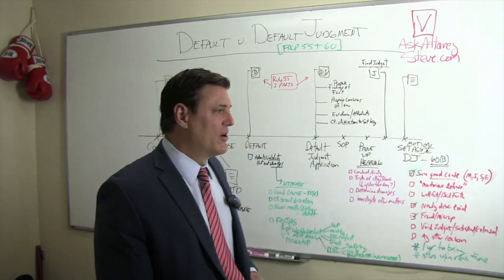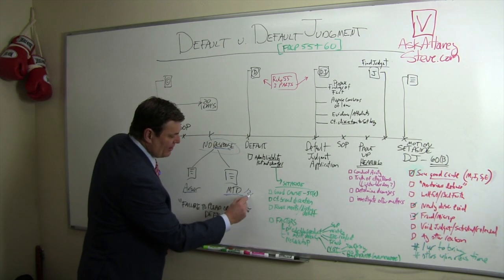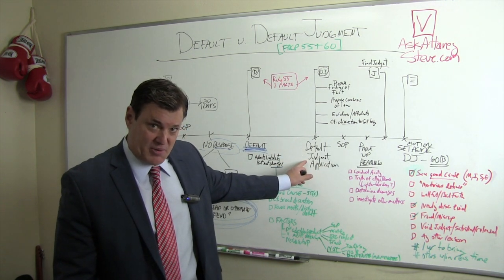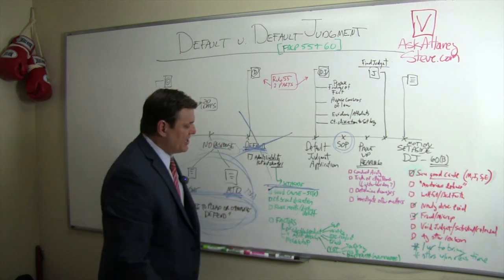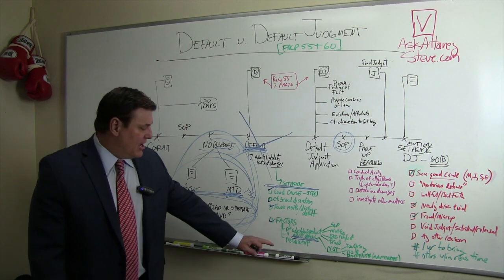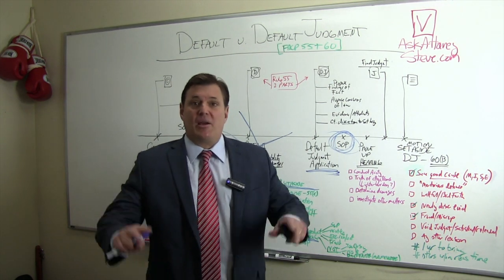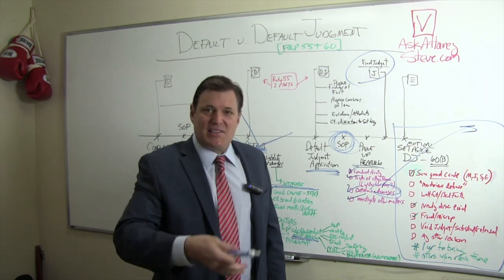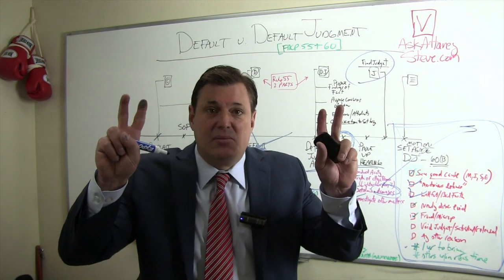Default vs. Default Judgment under Federal Rule 55 and 60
TikTok Special - Book a “coaching” call
with Attorney Steve® or Frontline Lisee!!

When you are sued as a Defendant in Federal Court, if the defendant does not respond the Plaintiff will enter a default, and then will file for default judgment.  Attorney Steve litigation lawyer explains FRCP 55 and 60.

FRCP is a two part deal where the Plaintiff files for the default when the Defendant fails to "plead or respond" within 20 days after being served the summons and complaint.

When this happens, the court will enter the default, but then the Plaintiff usually will have to come back and file an application for "default judgement."

The court may then set a hearing where the Plaintiff will have to prove their damages in a "prove up" hearing.  This will be a much easier case for the Plaintiff since the opposing party will not be there to object, and the burden or production and persuasion may be reduced.

This video explains the difference between the two legal concepts and explains this in plain language you can understand.  There is also an explanation of how to seek to set aside the default or the default judgement.